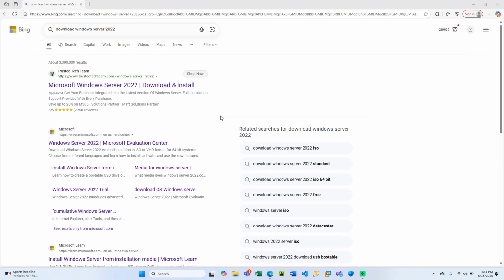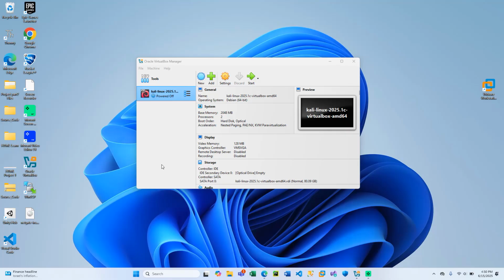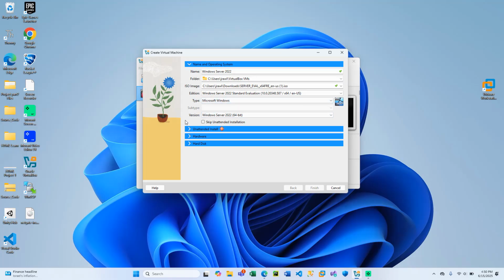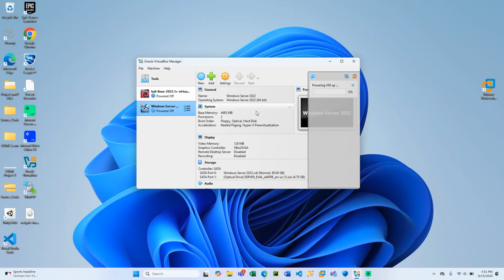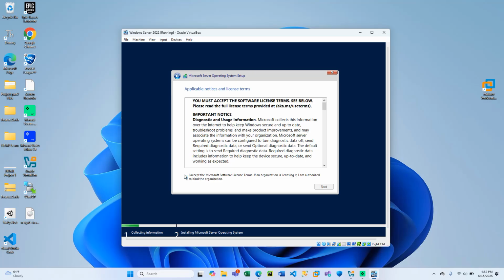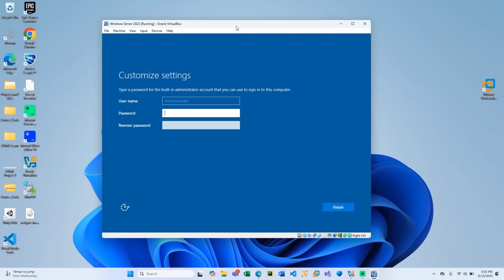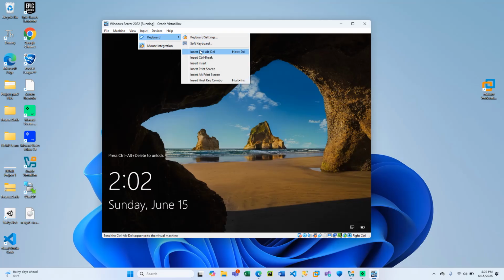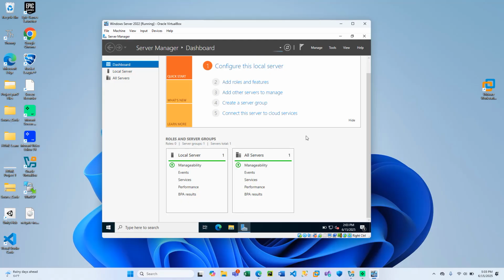Install Windows Server 2022 on VirtualBox in 2025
How to Install Windows Server 2022 in VirtualBox – Step-by-Step Tutorial

Welcome to my tutorial on installing Windows Server 2022 using VirtualBox! In this video, I’ll walk you through the entire process—from downloading the Windows Server 2022 ISO to configuring your virtual machine and successfully booting up your server.

What You'll Learn:

How to download the official Windows Server 2022 Evaluation ISO directly from Microsoft.

Setting up a new virtual machine in VirtualBox—choosing the right settings for CPU, RAM, and storage.

Attaching the Windows Server 2022 ISO to your VM and starting the installation.

Step-by-step installation guide—selecting your preferred language, edition (such as Data Center with Desktop Experience), and customizing your installation.

Finalizing setup—setting your administrator password and logging in for the first time.

VirtualBox is a free, open-source virtualization tool that works on Windows, macOS, and Linux, making it perfect for testing and learning Windows Server environments without affecting your main system. Whether you’re a student, IT professional, or tech enthusiast, this tutorial is designed to help you get started with Windows Server 2022 quickly and easily.